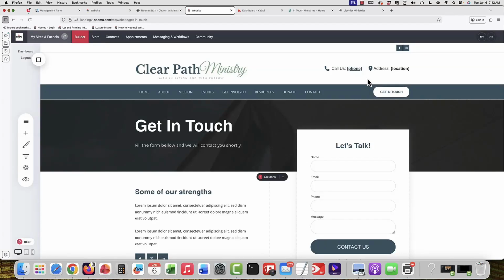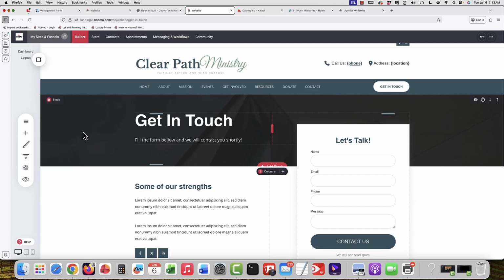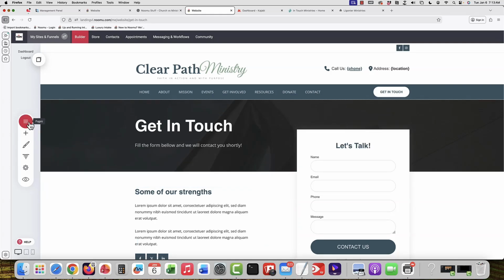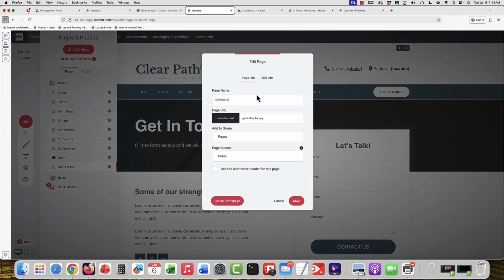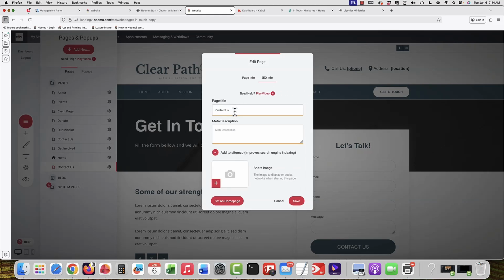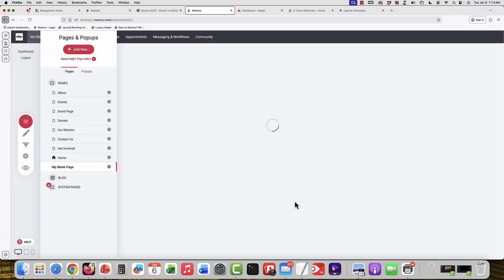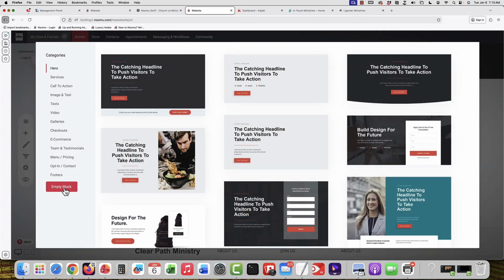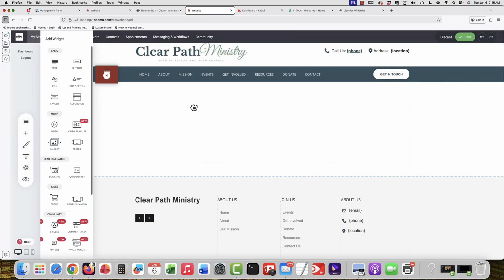How to Make a Blank Page on Your Noomu Website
If you want to create a blank page on your website, instead of using the page templates that came with your site, it's super easy to do. It's just a matter of adding a plain block and removing the blocks you don't want. Watch the video to see how to do it step by step.